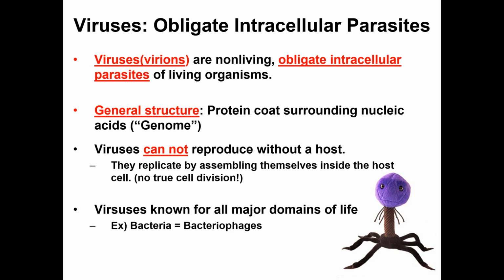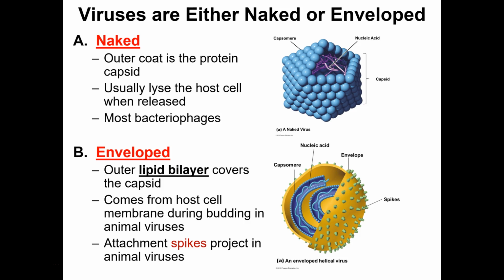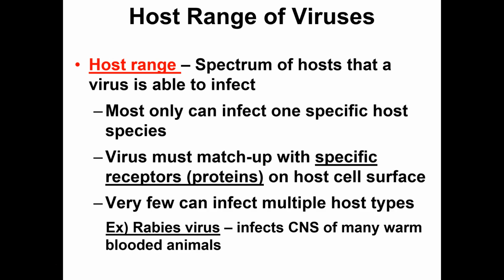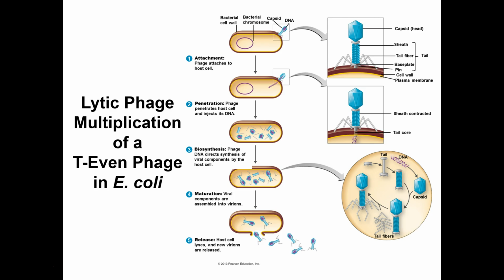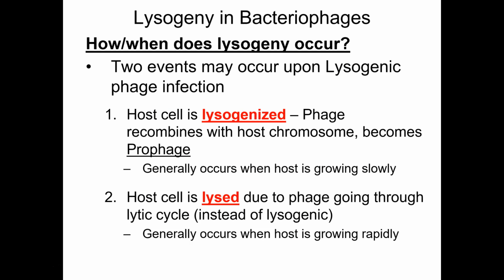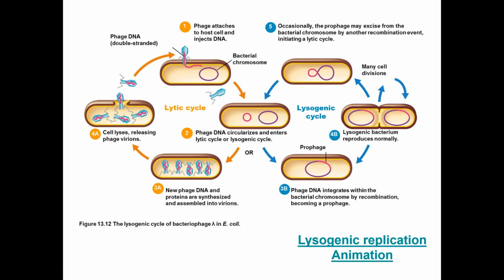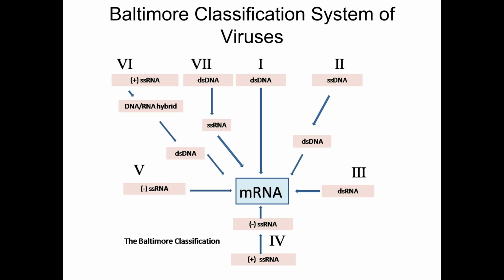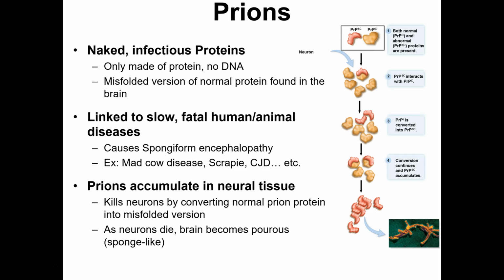Chapter 13 sp 18